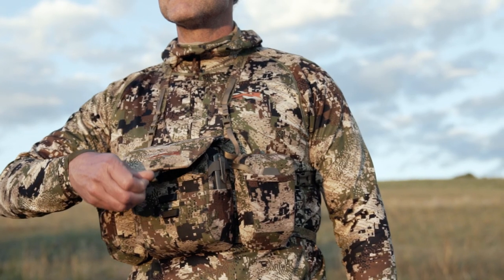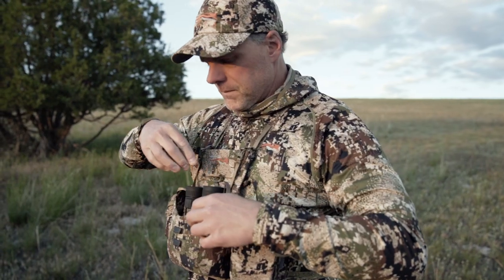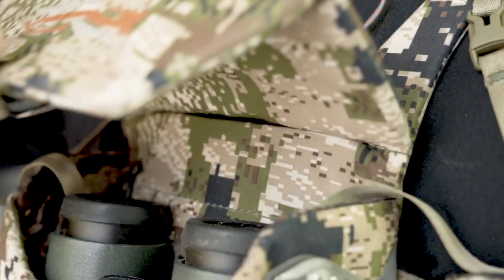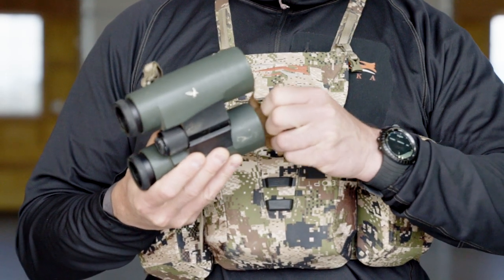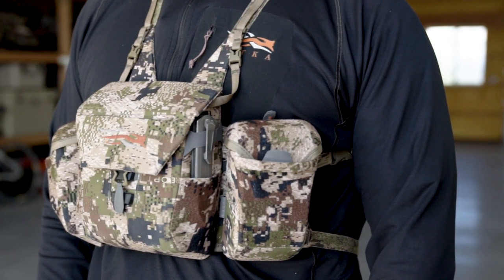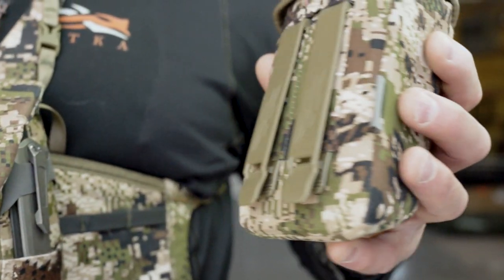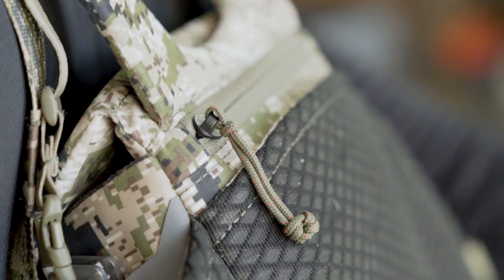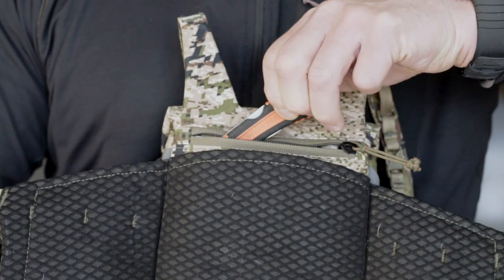The Mountain Optics Harness with John Barklow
Get fast, easy access to your binos and essential gear with this streamlined chest pack that keeps your stuff at the ready while preventing it from bouncing around. We recognized a problem in carrying around bulky packs laden with cumbersome attachments, and we took inspiration from military chest rigs in designing this modular solution. The result is a stealthy and convenient system that lets you quickly and efficiently access your optics and other gear—whether you’re making a long hike in, moving between glassing points, or in the middle of a stalk. Plus, it’s adaptable, giving you the ability to add or subtract elements to fit any given situation, season, or hunting style.